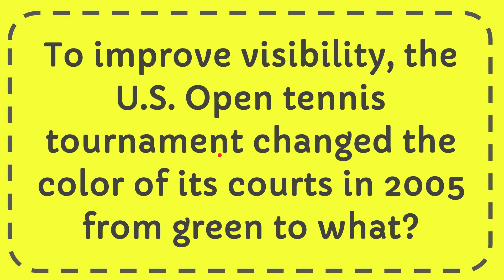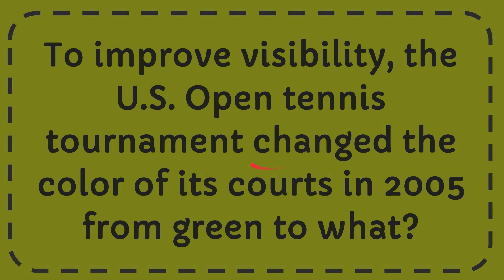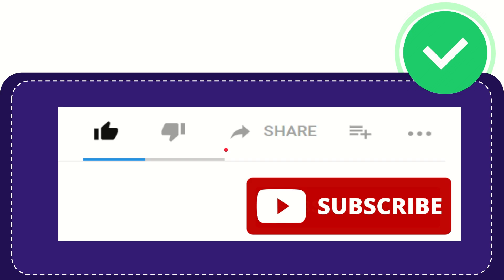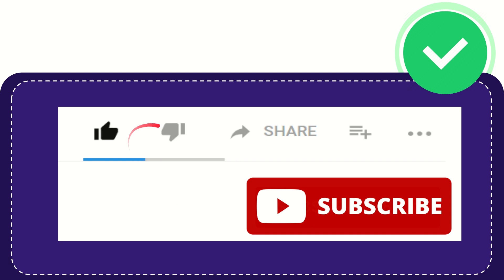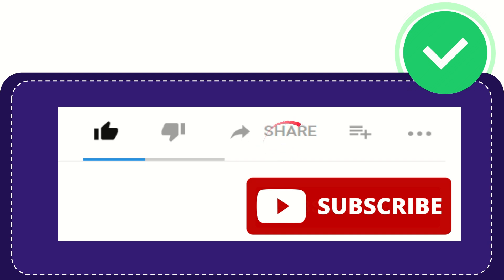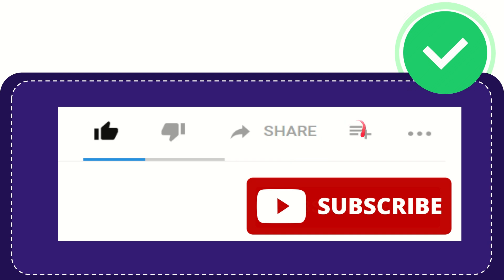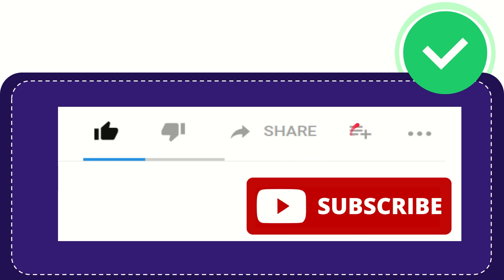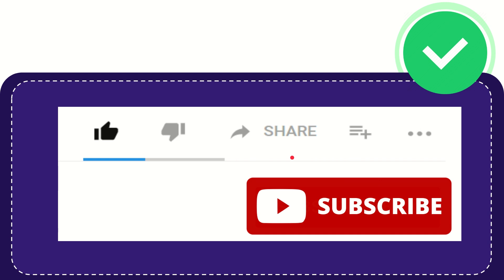To improve visibility, the U.S. Open tennis tournament changed the color of its courts in 2005 from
To improve visibility, the U.S. Open tennis tournament changed the color of its courts in 2005 from green to what?